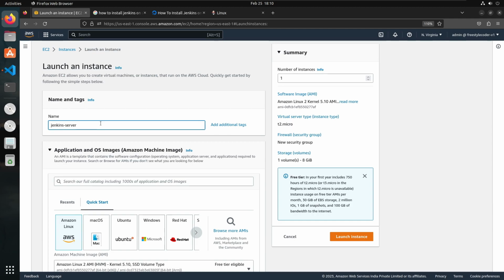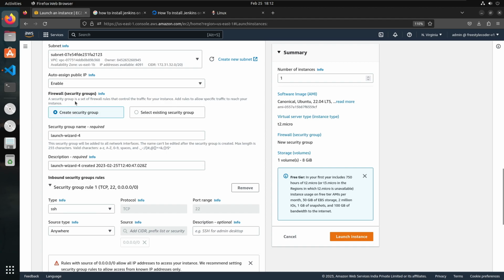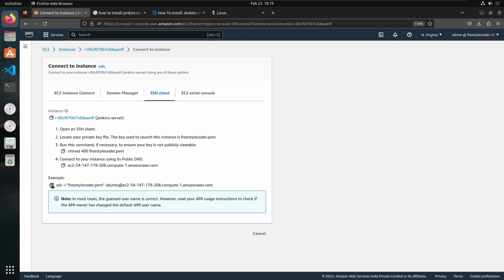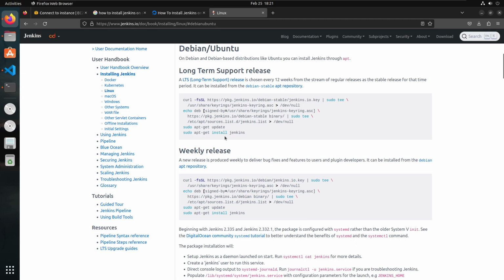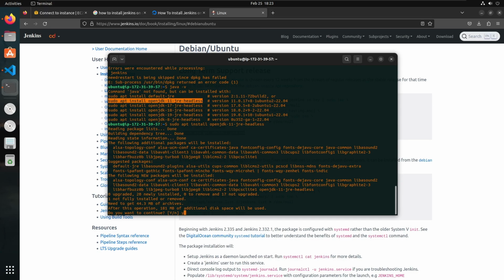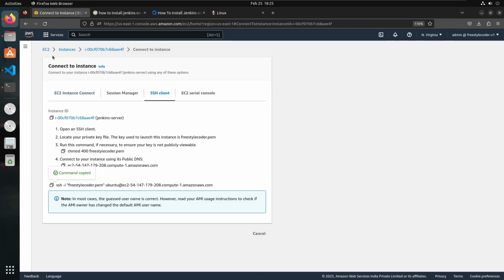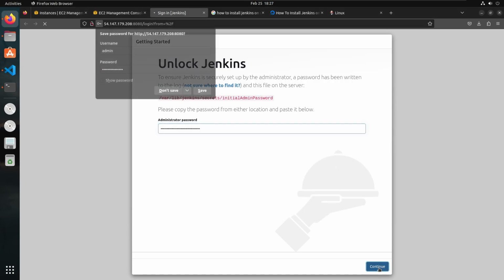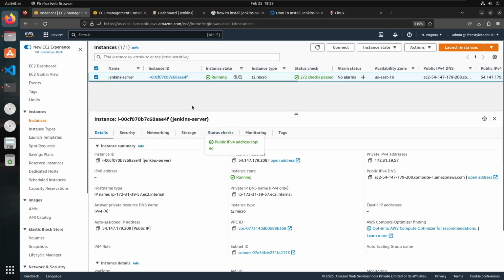The Ultimate Guide to Installing Jenkins on Ubuntu 22.04 on AWS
Looking to install Jenkins on Ubuntu 22.04 on AWS?
Our step-by-step guide is here to simplify the installation process for you.
In this video you are going to learn how to install Jenkins on Ubuntu 22.04 on AWS with this step-by-step guide. Simplify your installation process with our comprehensive tutorial.
Whether you are a beginner or an experienced DevOps, our comprehensive tutorial will simplify the installation process and help you get up and running with Jenkins on AWS in no time.
So sit back, relax, and let us guide you through the installation of Jenkins on Ubuntu 22.04 on AWS.